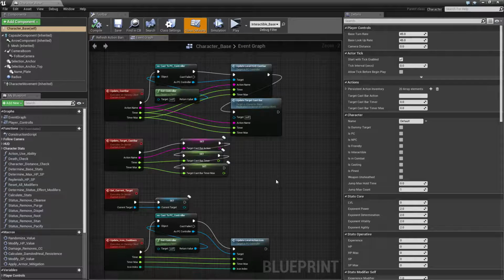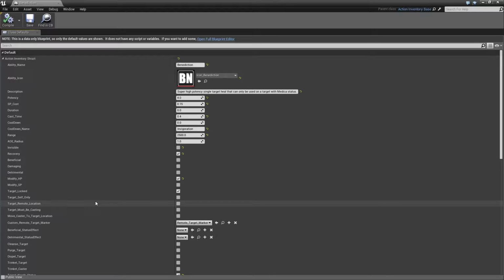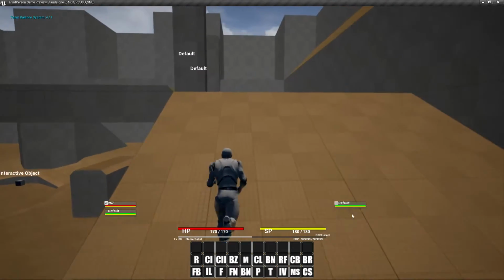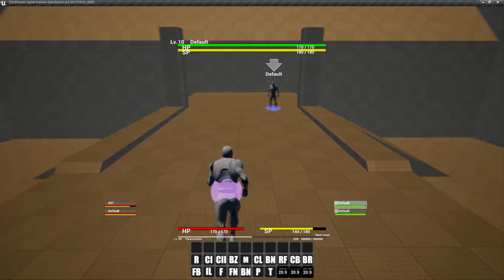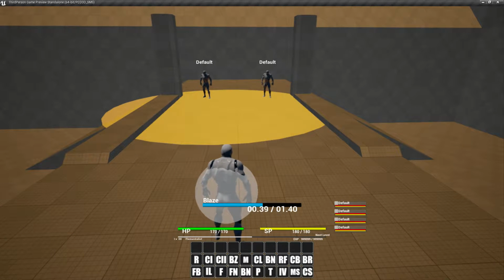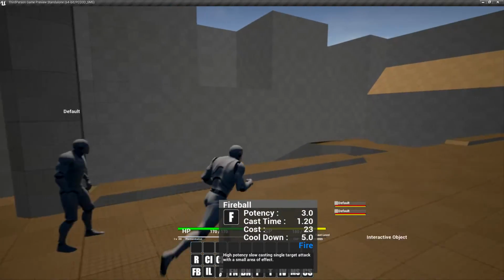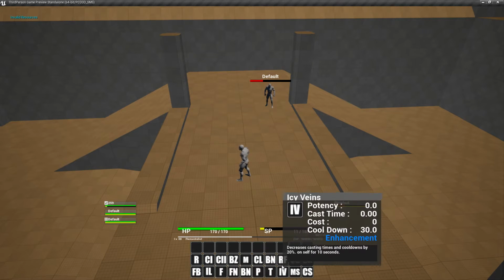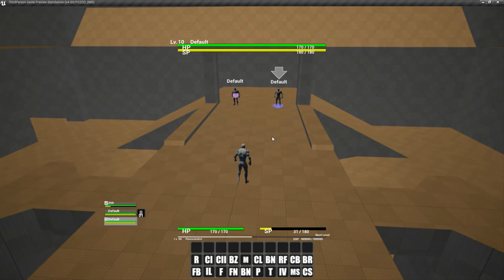Unreal 4 - RPG Template Release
I go over all details of my RPG template project I created awhile back. I make sure to explain what I did right and what I did wrong. Its a very interesting project with a lot of ideas in place. Its definitely worth grabbing it to see what I did.